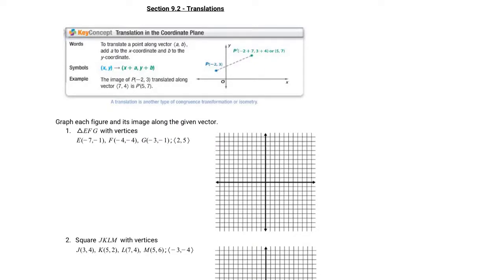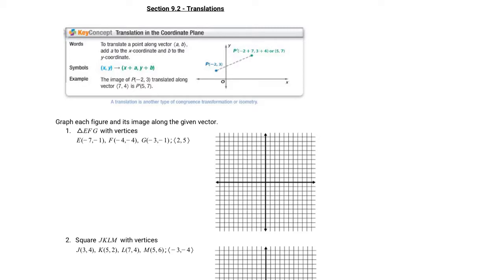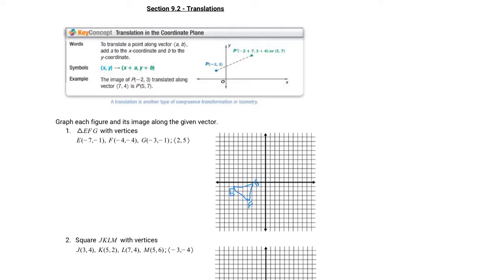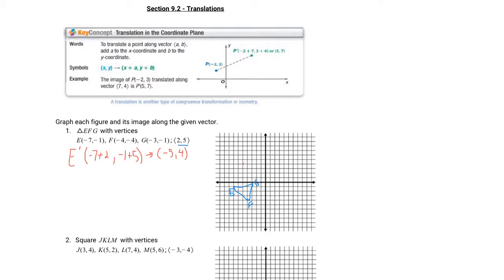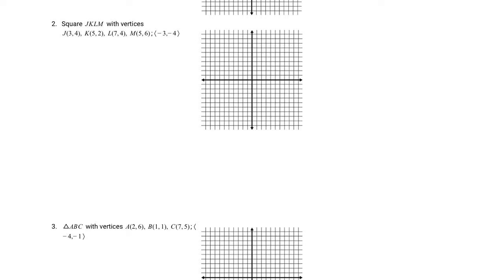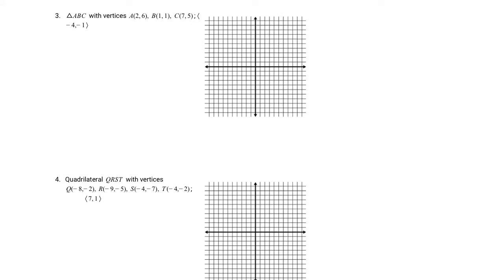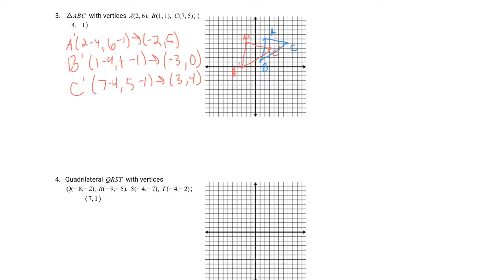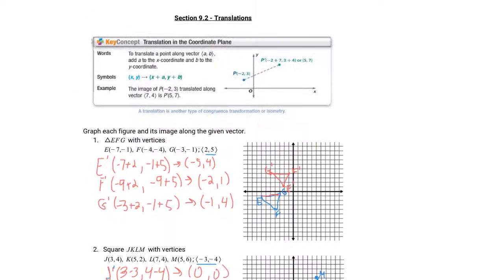GB 9.2 Notes